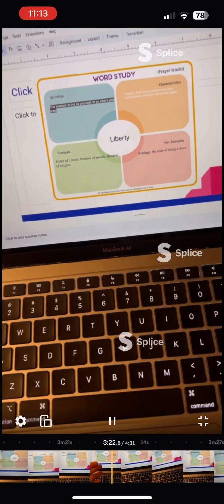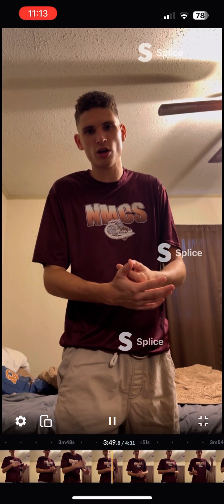Civil War vocab activities